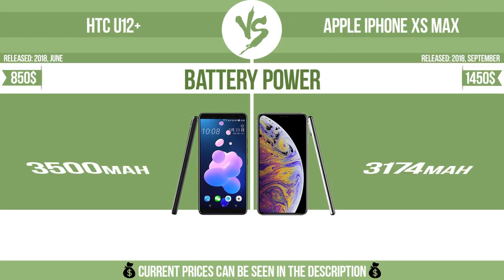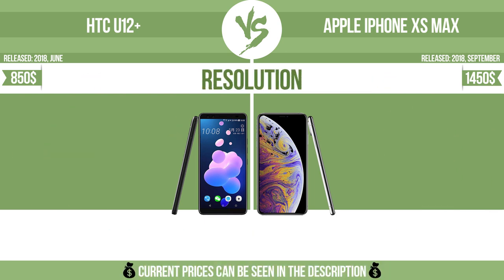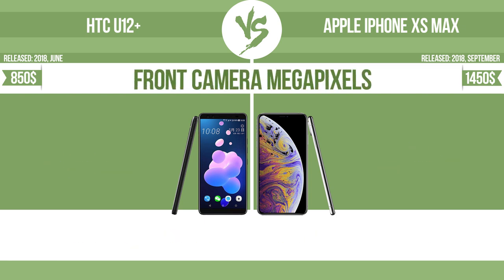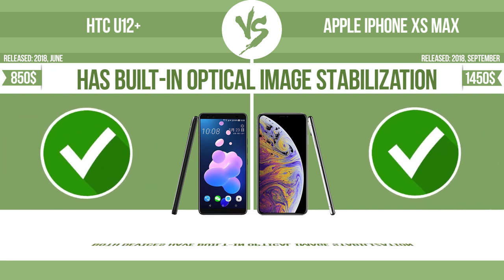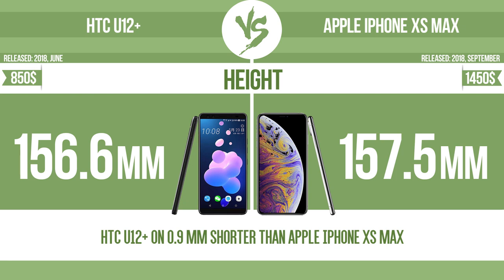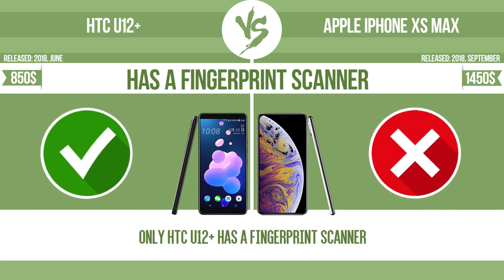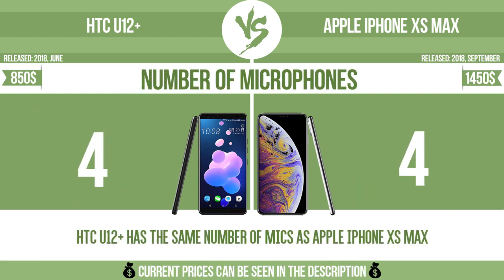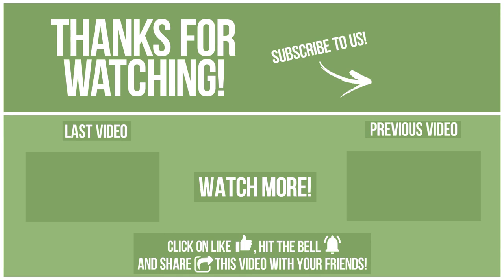HTC U12+ vs Apple iPhone XS Max ✔️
See current devices prices:
HTC U12+